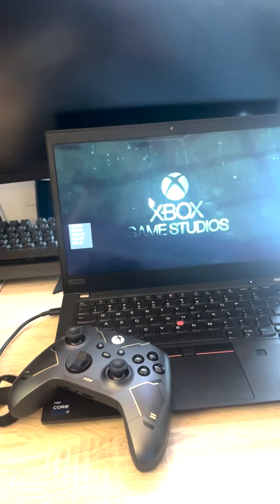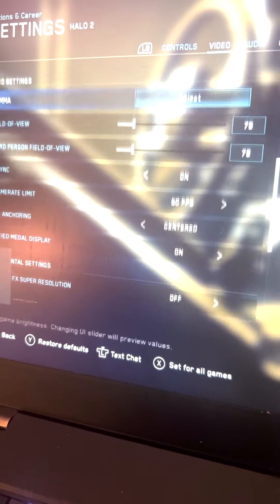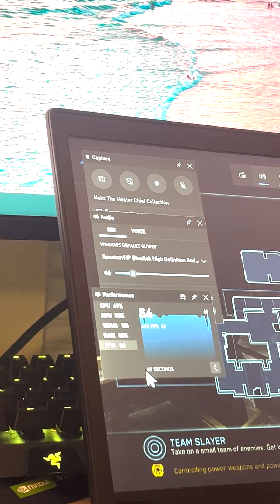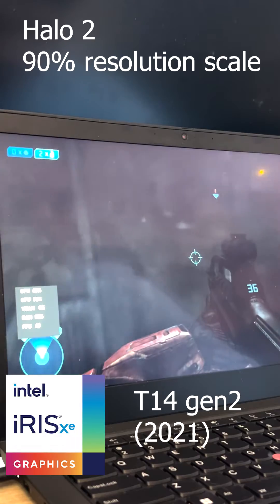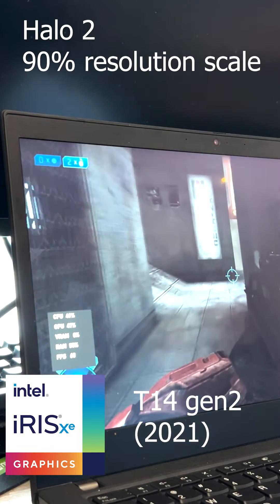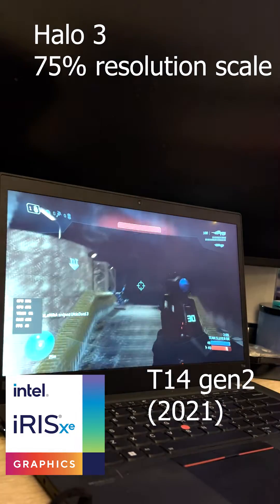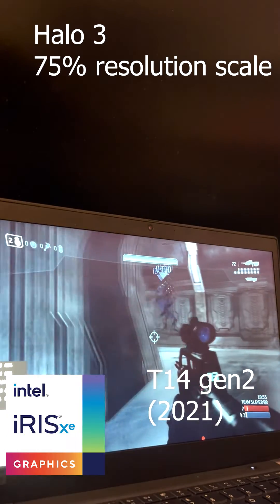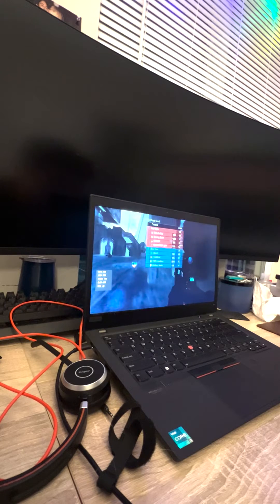Halo 3 Iris Xe (Intel Integrated Graphics on a Thinkpad)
Both laptops at 1080p.
The older thinkpad T580 has integrated UHD Graphics 630 where my newer Thinkpad T14 gen 2 has the new Intel Iris Xe integrated graphics and its night and day difference.

Your best bet to get the max performance is set game to performance mode and move slider in the resolution scale as follows.
For T580:
Halo 2 75% scale
Halo 3 40% scale just a ton of stuttering and freezing, not worth it

For T14g2 (Iris):
Halo 2 90% resolution scale
Halo 3 75% resolution scale